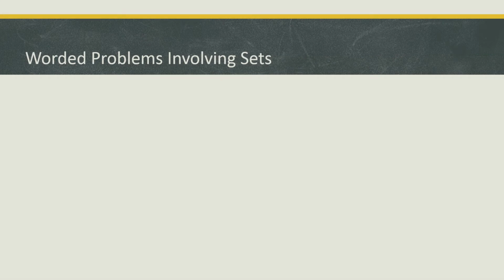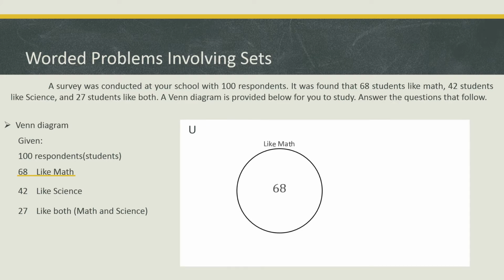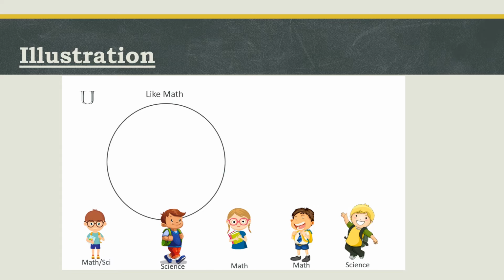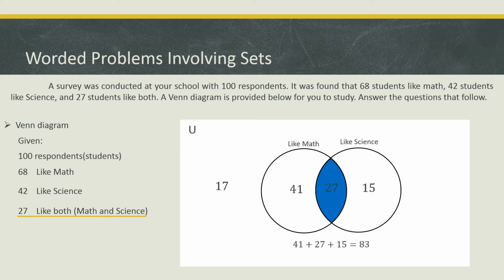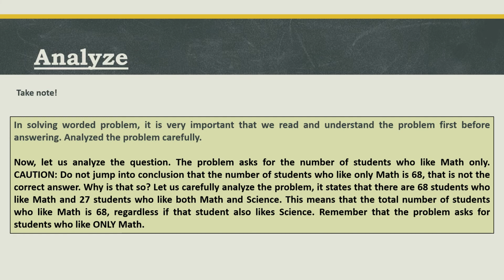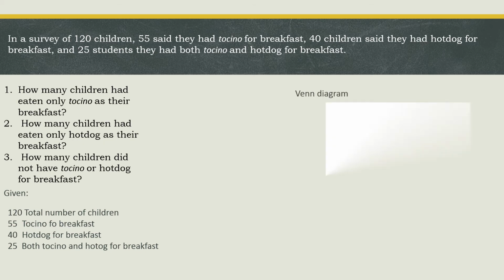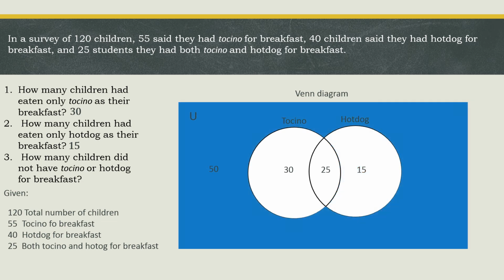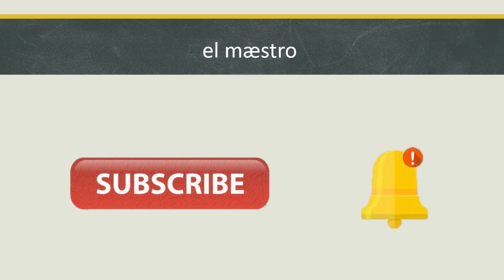WORDED PROBLEM INVOLVING SETS